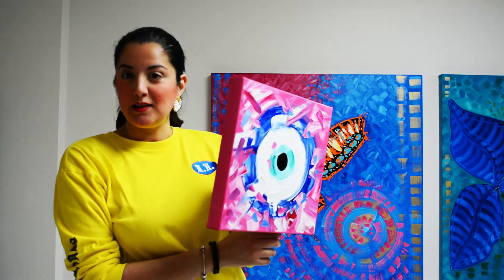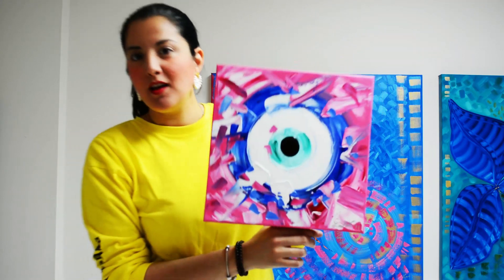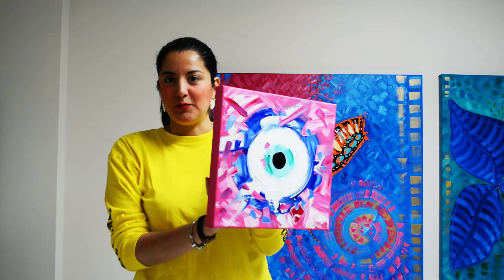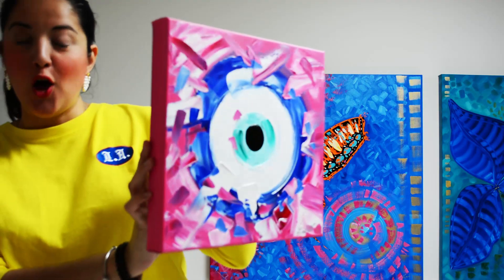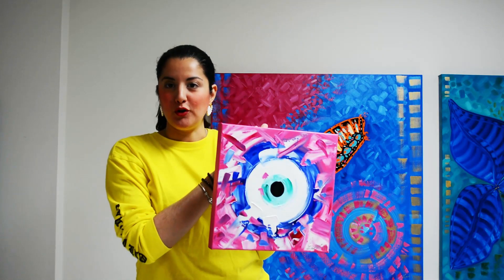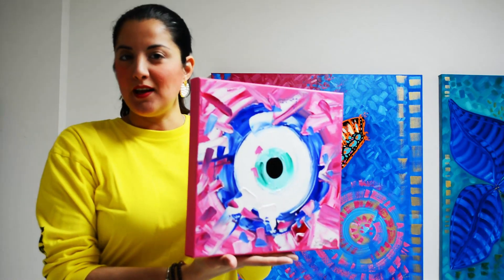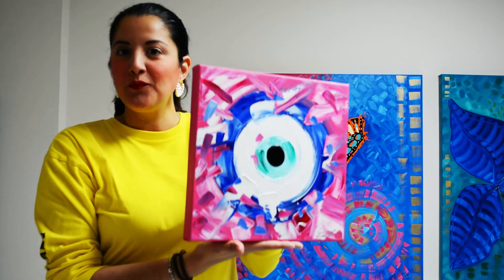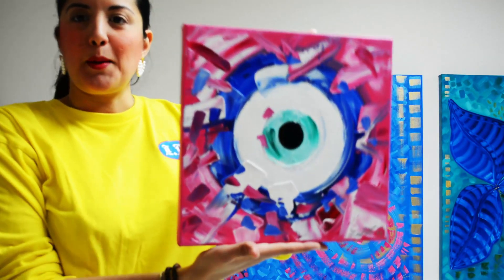Abstract Art for Sale of Lucky Eyes by Miami Based Artist Laelanie Larach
Abstract art for sale of lucky eyes by artist Laelanie Larach. Original abstract paintings available only at Laelanie Art Gallery.